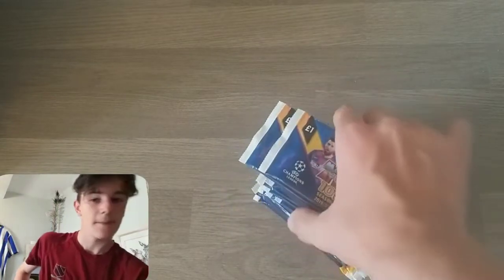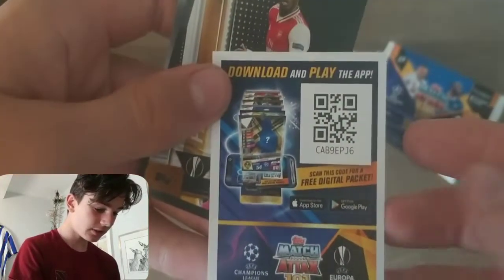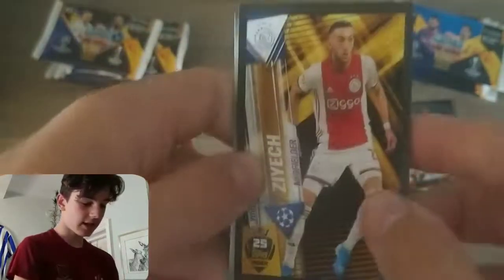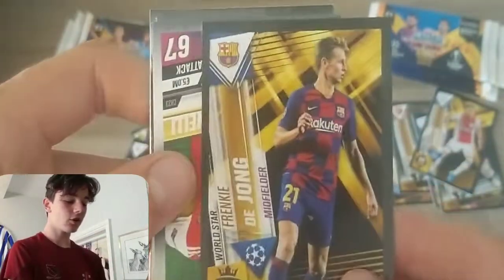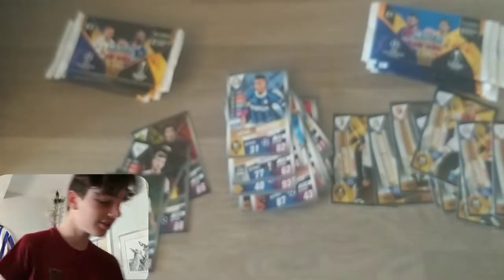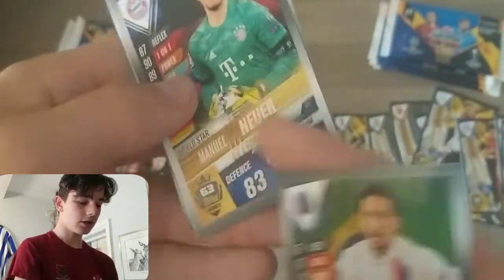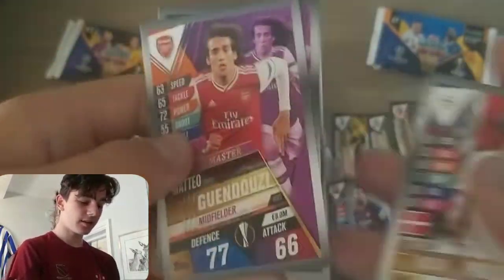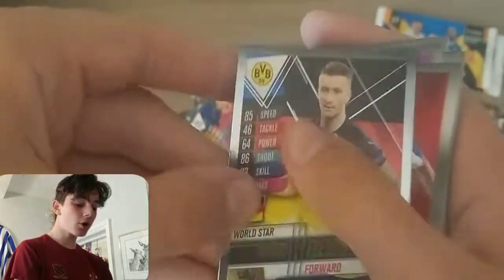16 PACKS!! Topps Match Attax 101 19/20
Hi guys and welcome to a big packs opening for the topps match attax 101 collections